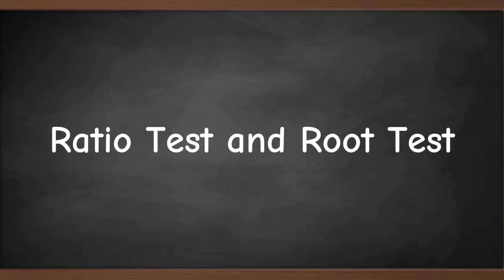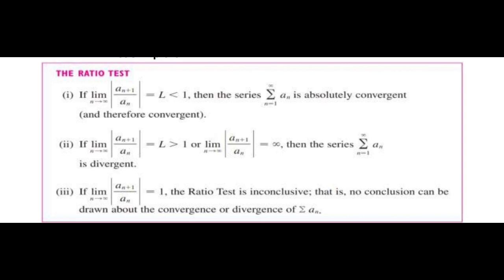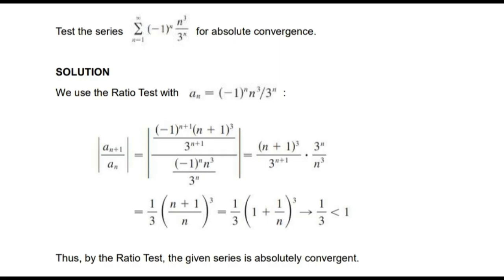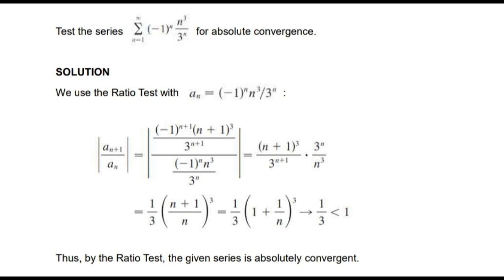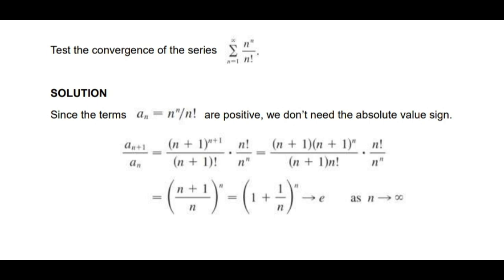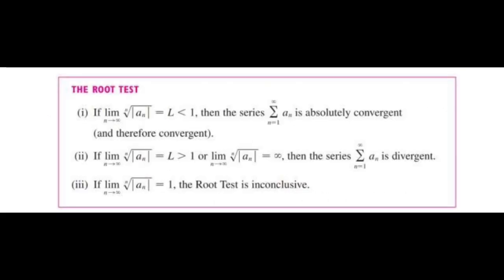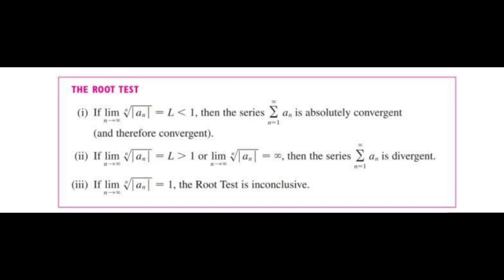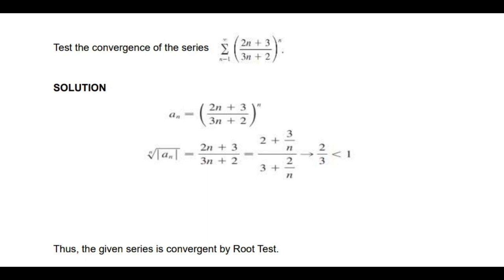Ratio Test and Root Test